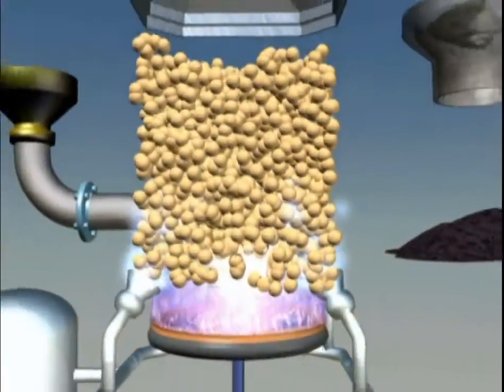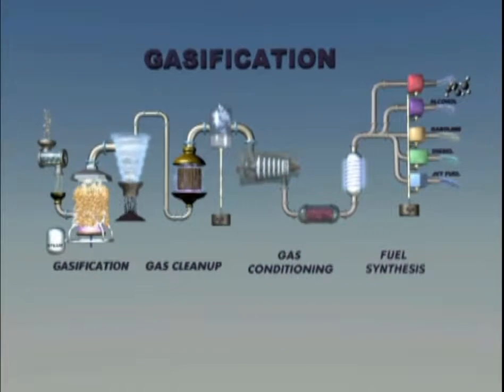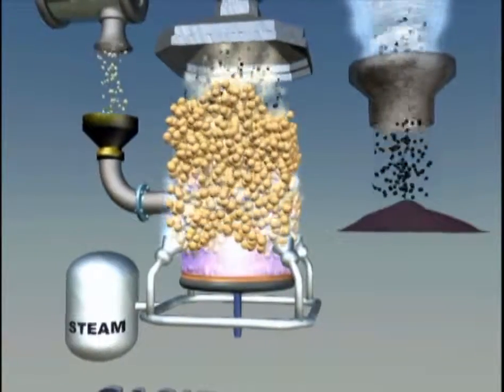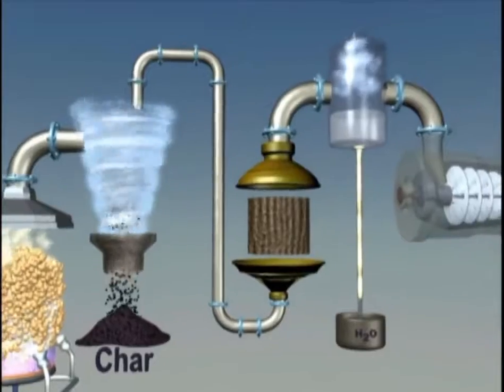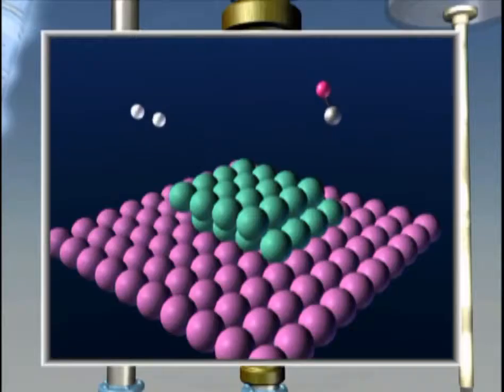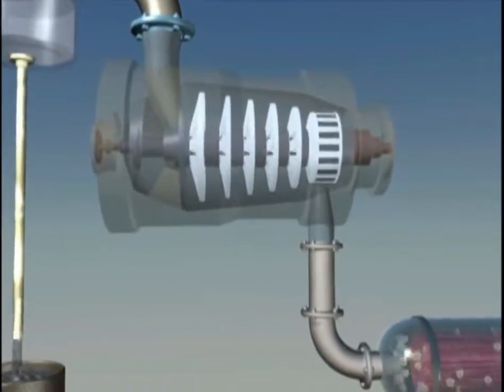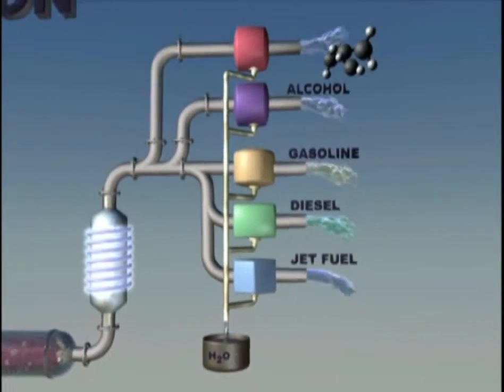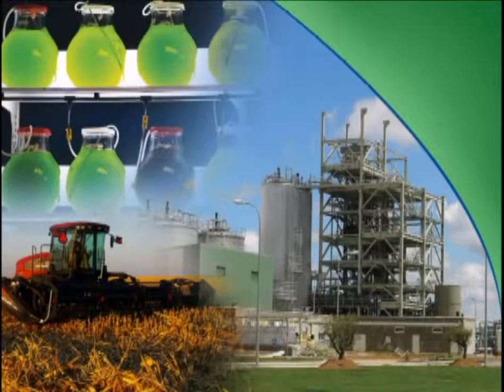Thermochemical Conversion of Biomass to Biofuels via Gasification juliano nardes